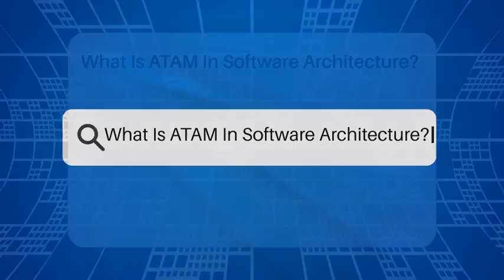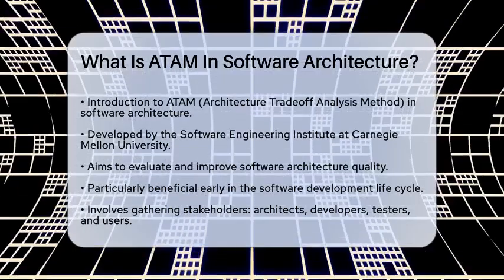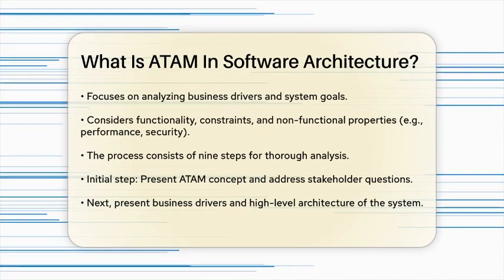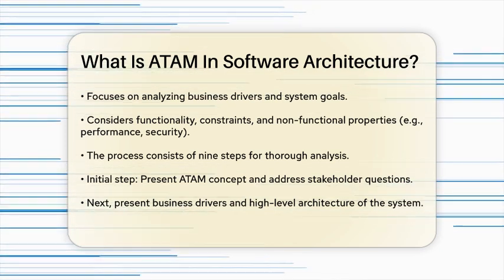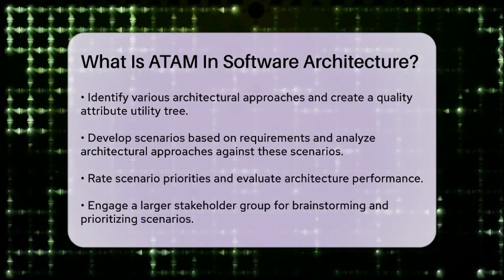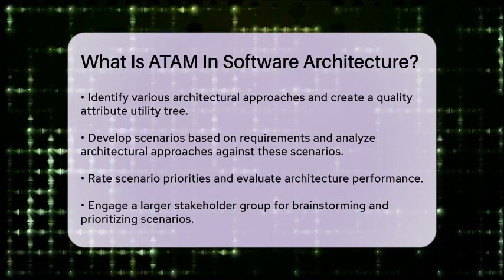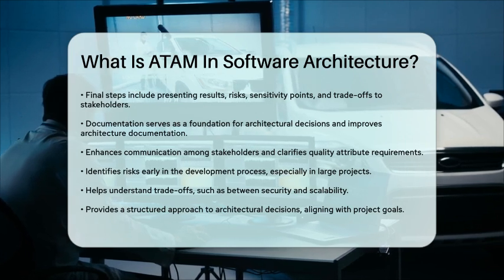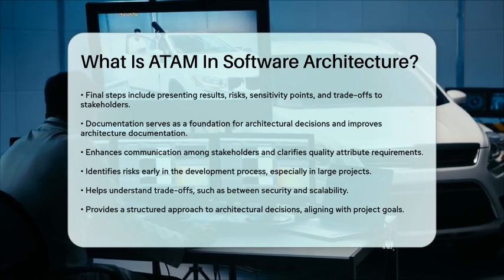What Is ATAM In Software Architecture? - Next LVL Programming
What Is ATAM In Software Architecture? In this informative video, we’ll cover the Architecture Tradeoff Analysis Method (ATAM) and its significance in software architecture. ATAM is a structured approach designed to evaluate and enhance the quality of your software architecture, especially during the early stages of development. By involving various stakeholders such as architects, developers, testers, and users, ATAM helps analyze business drivers and goals, ensuring that your software meets both functional and non-functional requirements.

We'll walk you through the step-by-step process of ATAM, including how to gather stakeholder input, identify architectural approaches, and create scenarios that reflect your system's needs. By understanding the trade-offs between different architectural choices, you can make informed decisions that align with your project's objectives. This method not only improves communication among team members but also highlights potential risks early in the development cycle.

Whether you’re part of a large team or a solo developer, grasping the principles of ATAM can help you navigate the complexities of architectural decisions. Join us as we break down this essential method and equip you with the knowledge to enhance your software projects.